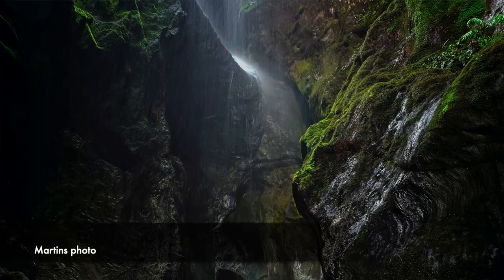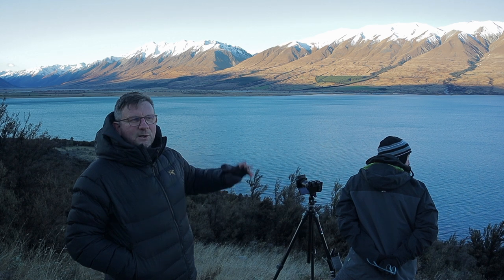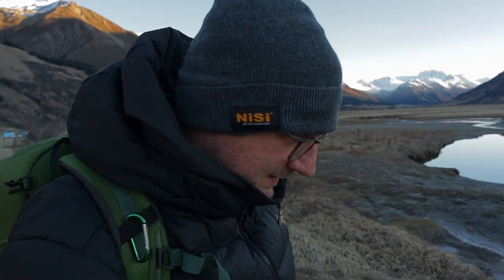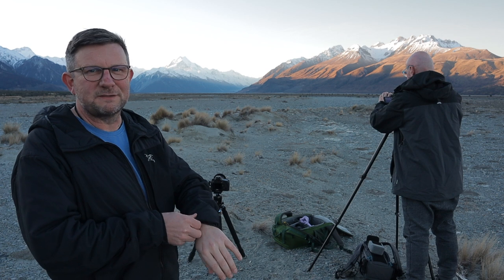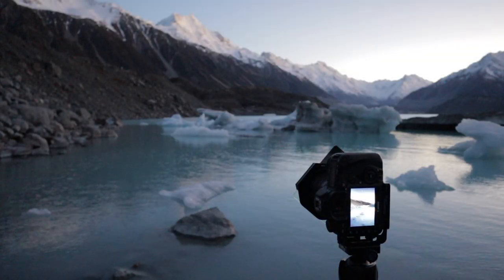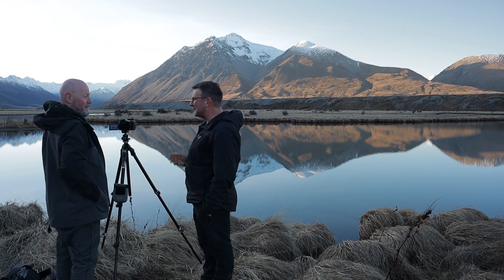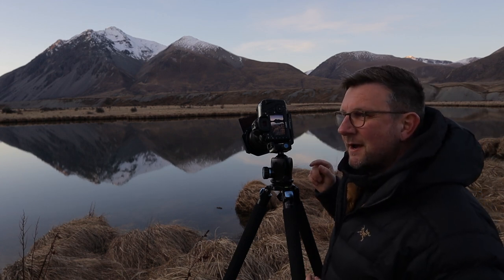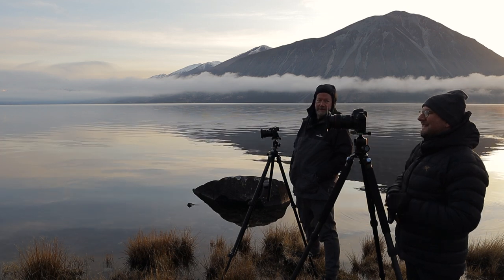NEW ZEALAND LANDSCAPE PHOTOGRAPHY - 5 Day Photo Workshop with Martin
The sixth edition of my LIVE ON LOCATION landscape photography adventures.
Video captured 9th-13th August 2020'. Join me & my client Martin as we embark on a 5-day Photo Workshop in New Zealand's South Island experiencing some superb photography locations & conditions.

Supported by Sirui Tripods Australia & NiSi Filters Australia & New Zealand.